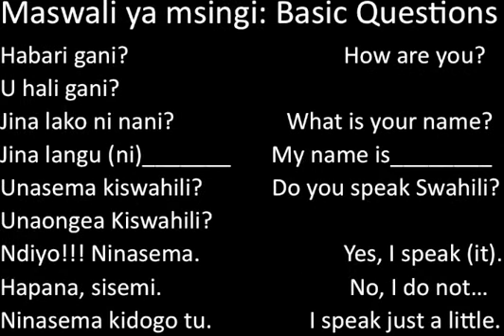Learn Kiswahili Swahili 101 Lesson One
This is a video language learning series for people interested in learning Swahili. Kiswahili belongs to the Bantu language family, and is the mostly widely spoken indigenous African Language in the world.